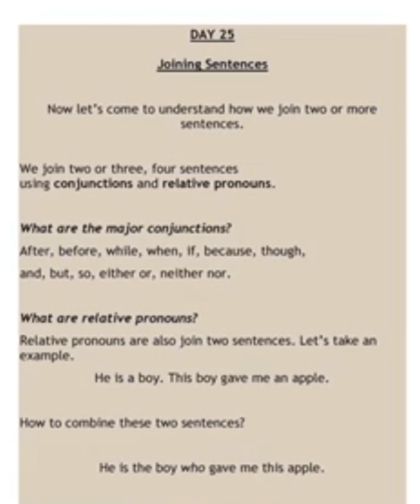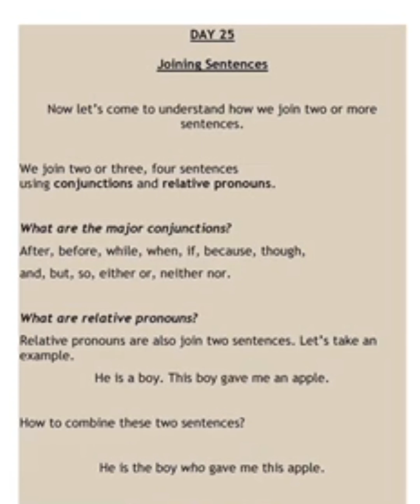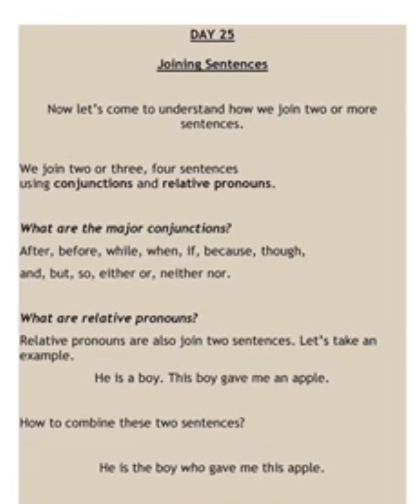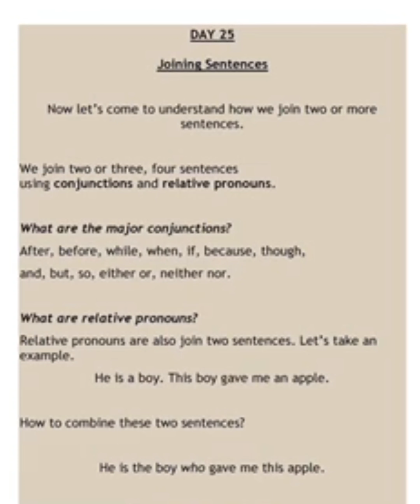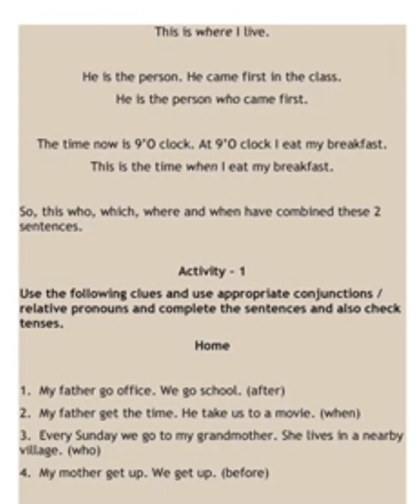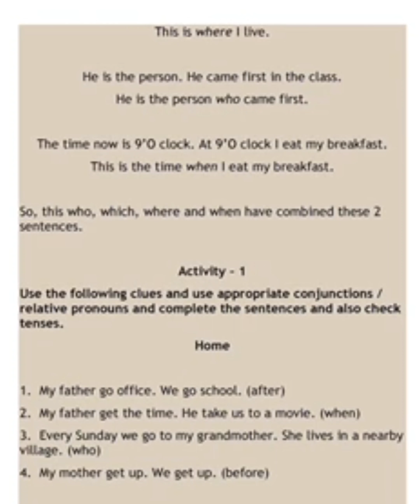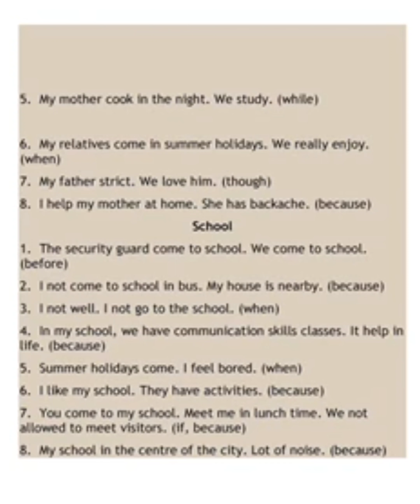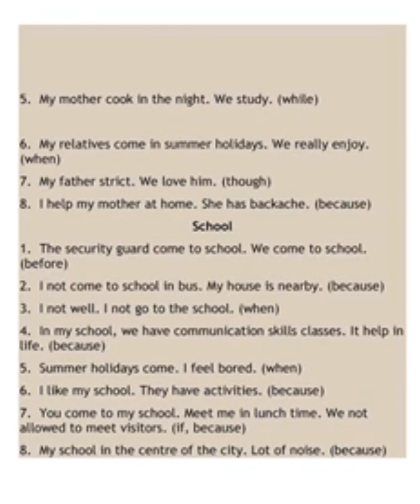Master Linking Sentences (Step -25 -26) | PART-1 @grammarly @nrkacademy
Master Linking Sentences (Step -25 -26) PART-1